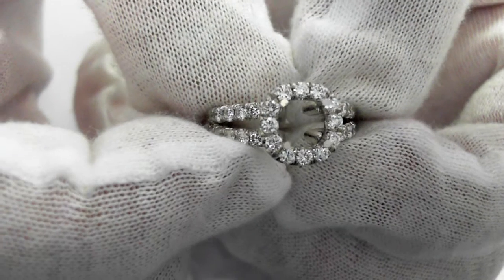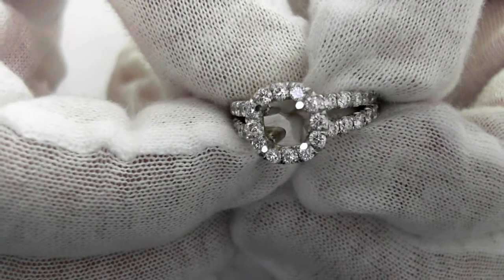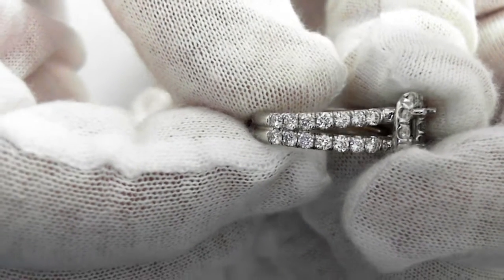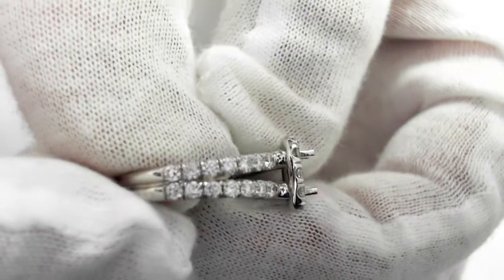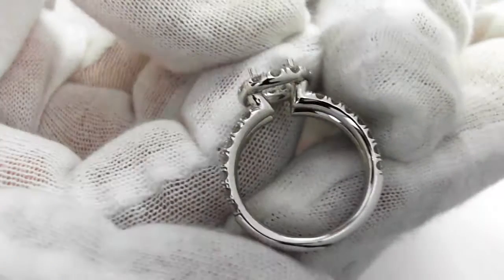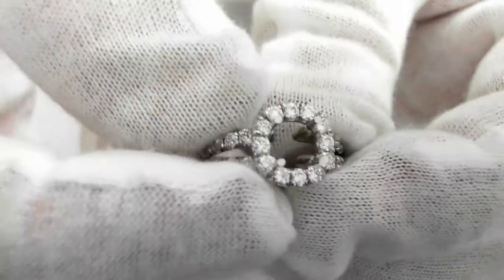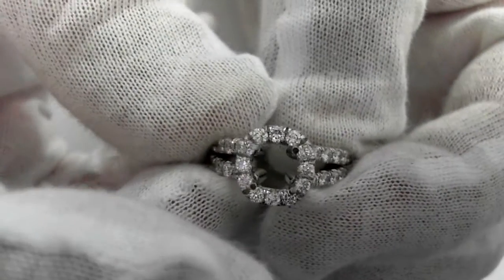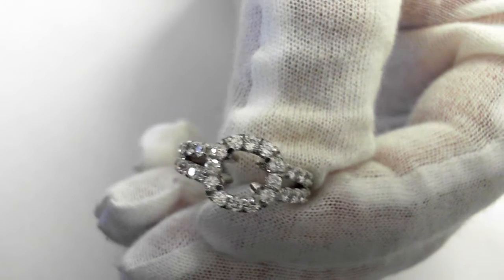A 14k and Diamond Solitaire Semi Mount - For a 1/2 to 2/3 Carat Round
A modern 14k and diamond semi-mount for a 1/2 to 2/3 carat round diamond. The diamonds flanking the center stone (when mounted) are round cut diamonds totaling 1.40 carats and of an average of G/VS quality. 5.4 grams total. Size 6 and can be resized up 2 sizes down 2 sizes. 10 mm width on top. Retail replacement value $4200 - $5000.